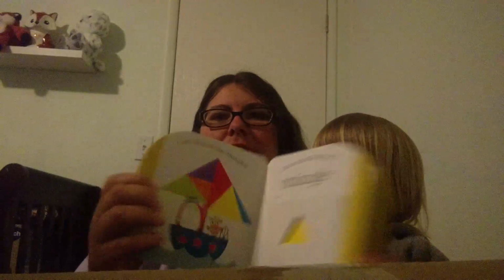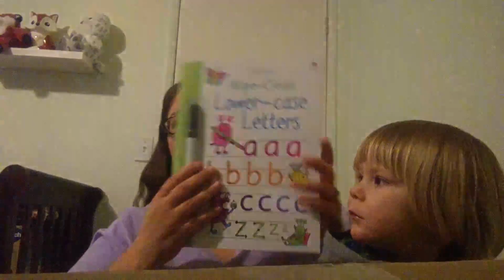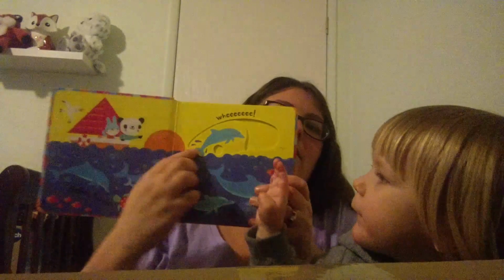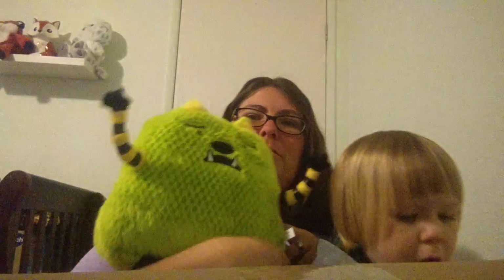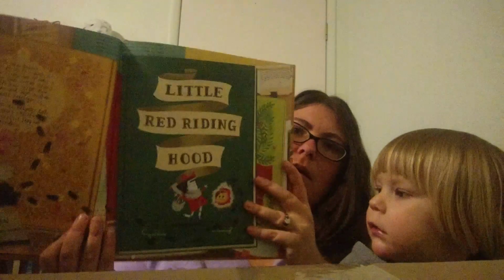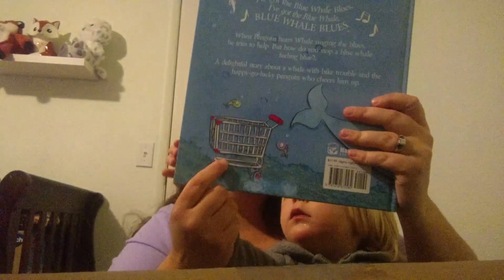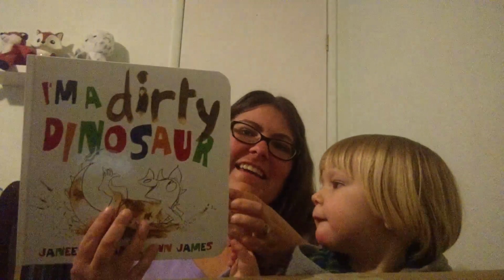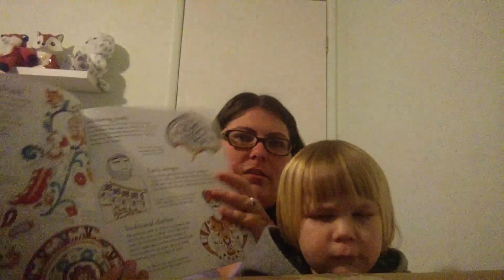Our favorite books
11 of our favorite books 1/11/17